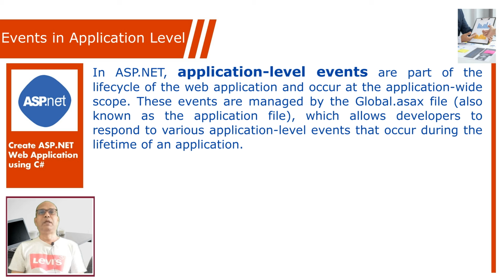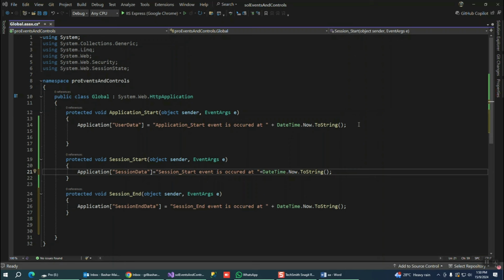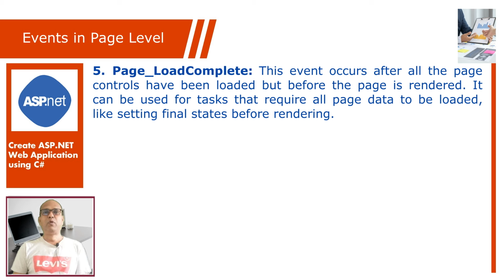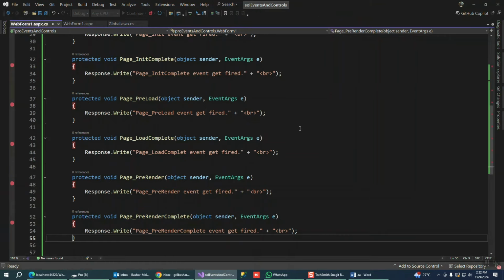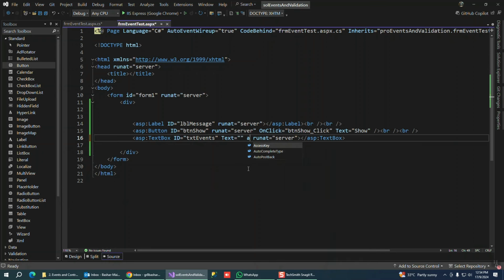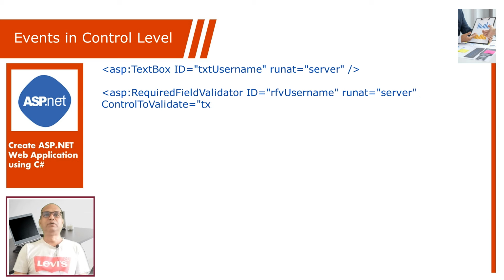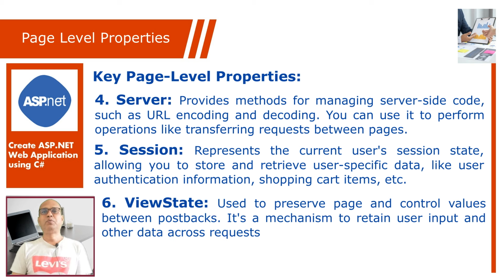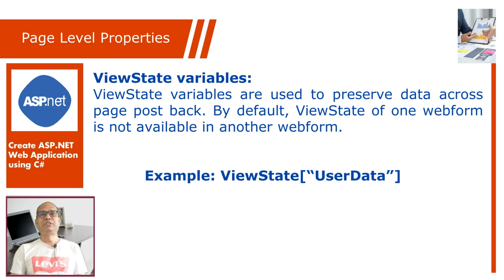Create ASP.NET Web Application using C# Episode-2: Events and Controls in ASP.NET | Web Forms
| asp.net web application tutorial | asp.net webforms | asp.net web api |

The primary focus of this video session is to explain the several events in ASP.NET, which are shown in the application level, page level, and control level. The session will also demonstrate code snipped with various events in the Microsoft Visual Studio 2022 environment, where a web application is created based on the .NET Framework 4.8 library. Finally, a brief overview of page-level properties is provided to help learners understand the terms. This will enable developers to effectively manage the lifecycle of a web page and handle interactions with the user.

In this episode of the tutorial series, we will delve into the intricate concepts surrounding events in ASP.NET applications. By gaining a thorough understanding of these events and learning how to effectively utilize them, you can significantly enhance the performance, functionality, and maintainability of your ASP.NET applications. Understanding how to work with events is crucial for any developer looking to create robust and efficient web applications.

The agenda of this session will be –1. What is Events: Events are widely used in ASP.NET to handle user interactions in web applications, 2. Event Arguments: When an event is raised, it triggers an associated event handler 3. Events in Application Level: application-level events are part of the lifecycle of the web application and occur at the application-wide scope 4. Events in Page Level: page-level events are part of the page lifecycle and provide an opportunity for developers to interact with the processing of a web page 5. Events in Control Level: events at the control level refer to the various interactions and actions that occur in web controls (like buttons, text boxes, dropdowns, etc.) during a page's lifecycle 6. Page Level Properties: page-level properties refer to various characteristics and settings associated with an individual web page.